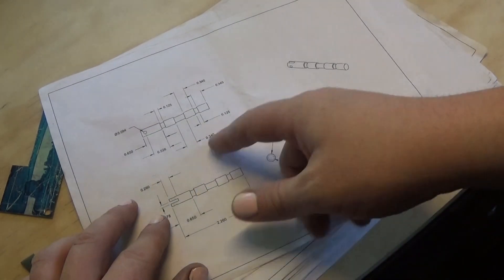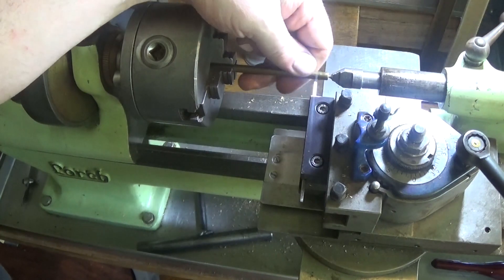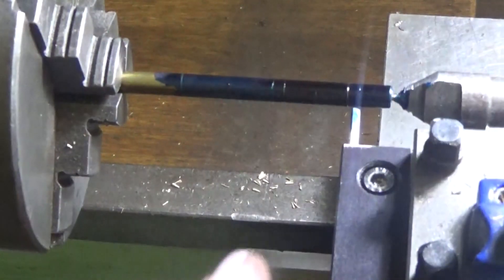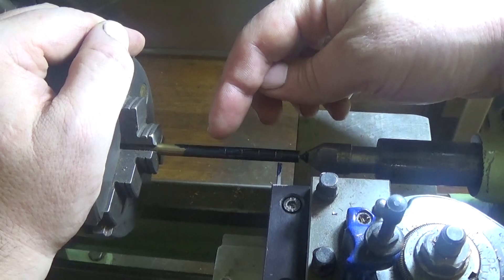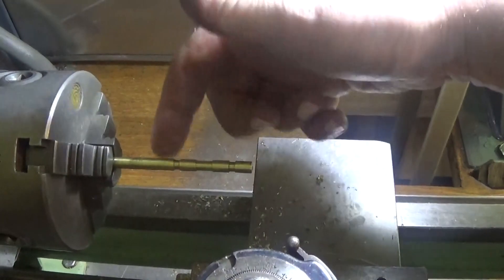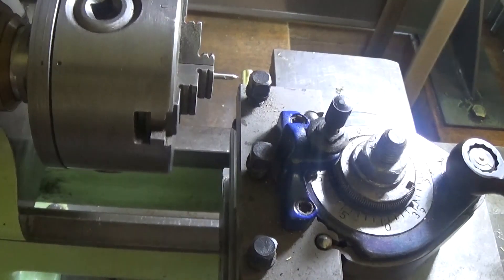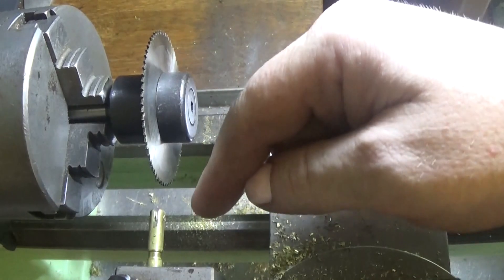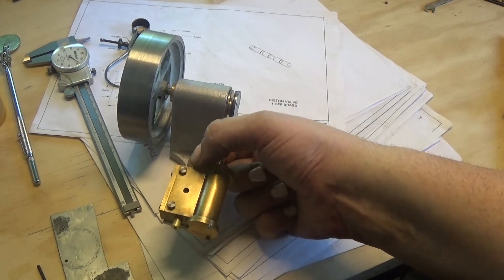myfordboy engine PT 16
making the piston valve on this pretty little steam engine.

castings and drawings from the man himself..